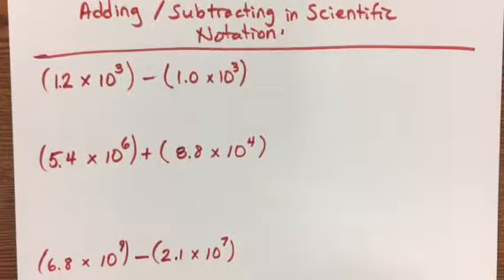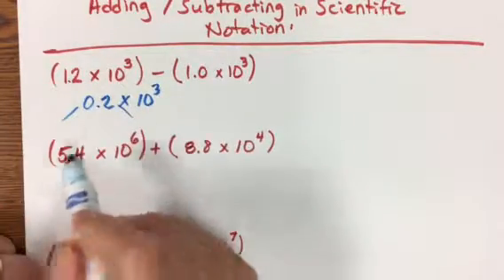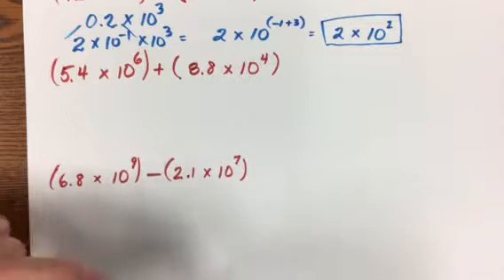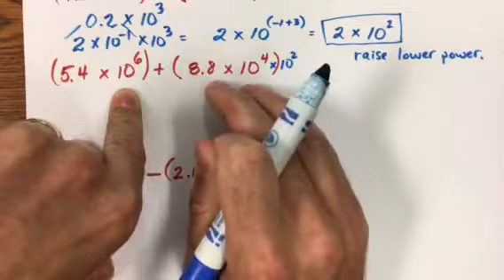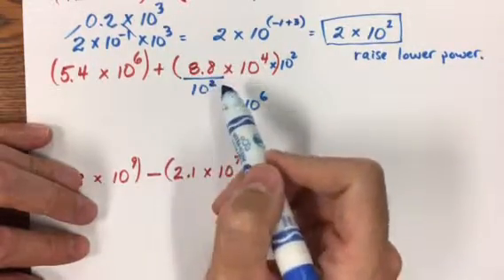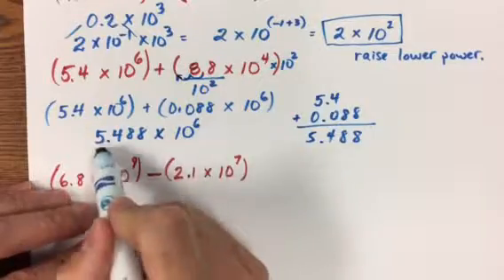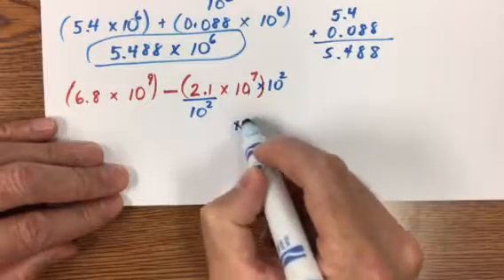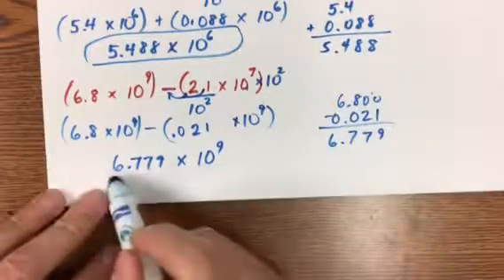Add / Subtract in Scientific Notation